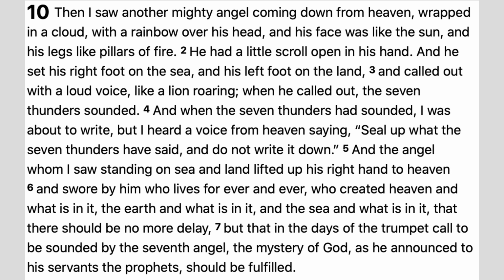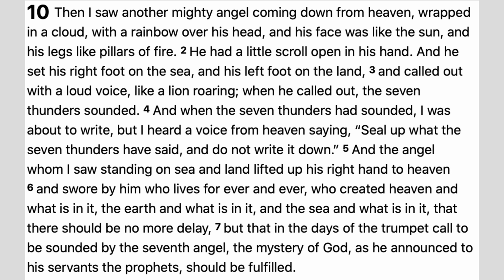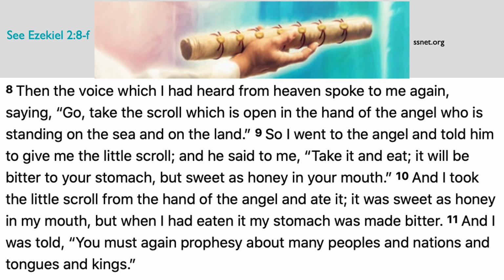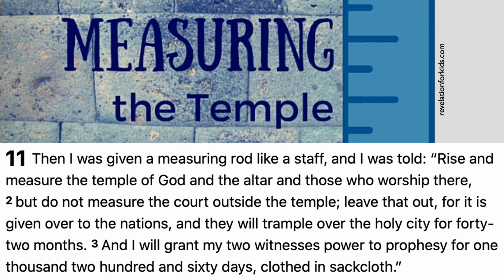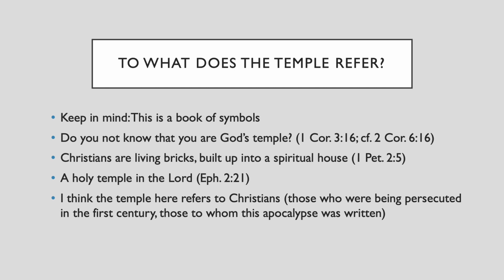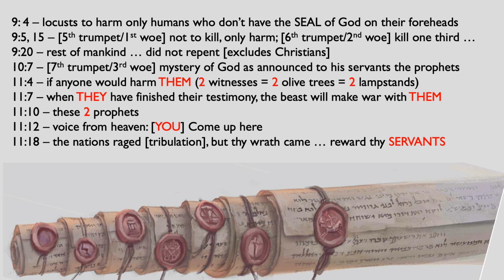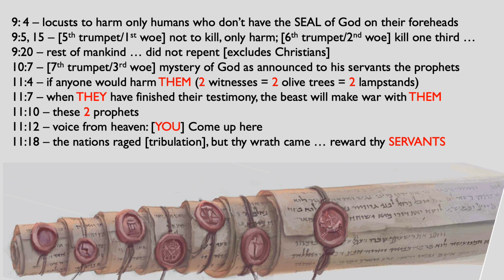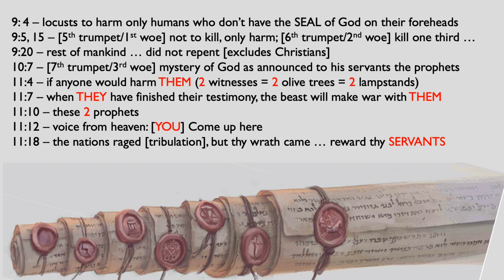Revelation Chapter 11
This video review Revelation 10 and 11 as part of the Seven Trumpets that sounded during John's amazing vision. We will begin to interpret the meaning of the vision of the temple in chapter 11.

The AUDIO begins with the second slide - thank you.